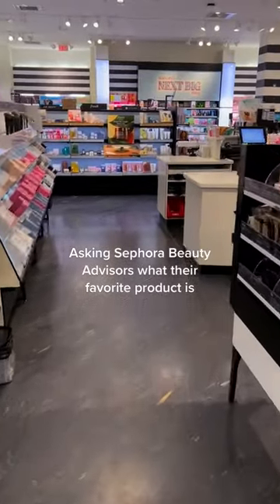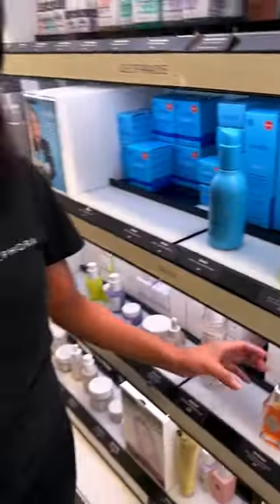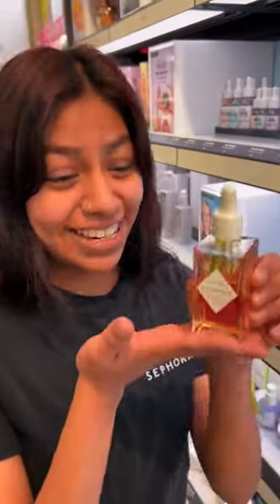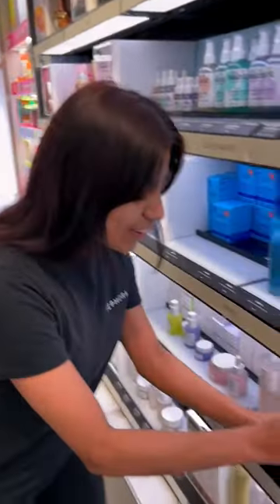These Sephora Beauty Advisor picks belong in your next haul.